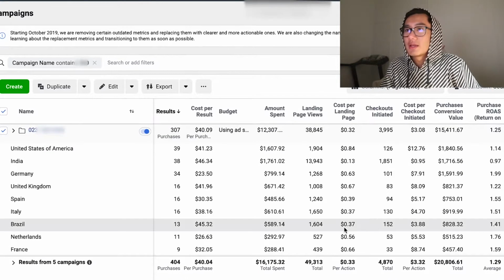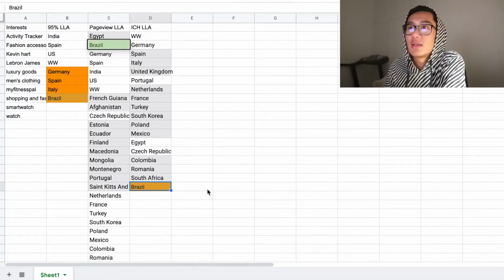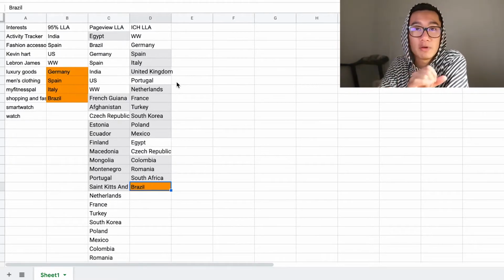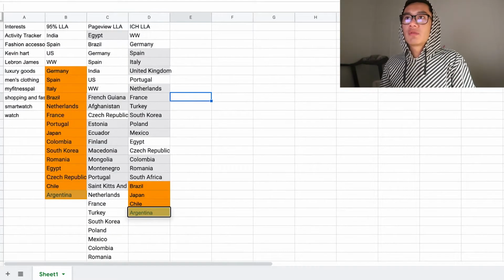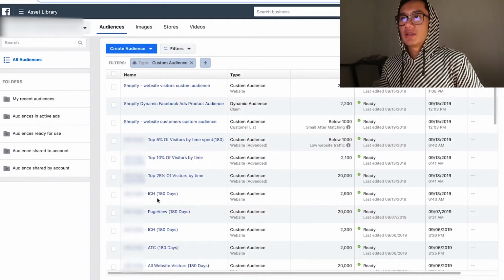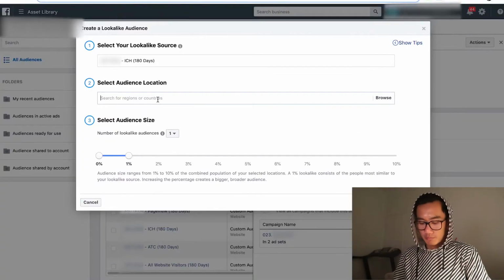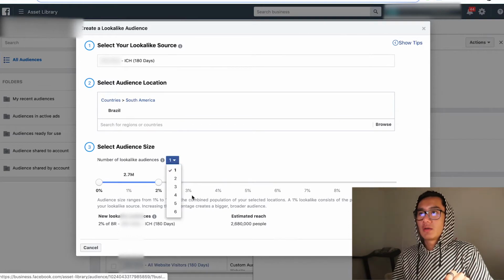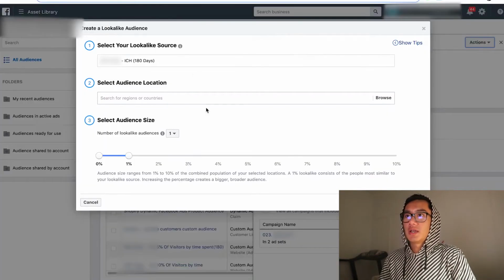Facebook Ads Tutorial: Worldwide Lookalike Audience Scaling Strategy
Continuing with the theme of my recent videos, where I’ve shown you guys my recent winning product and how I’ve been scaling and optimizing my ad campaign. Today I want to show you guys how I create targeted worldwide lookalike audiences to scale my campaign specifically for those specific countries!